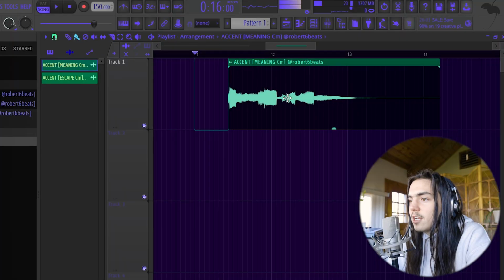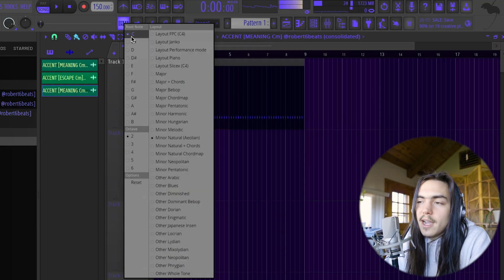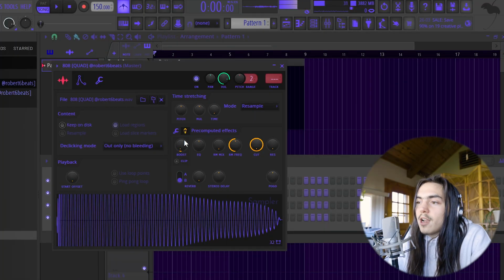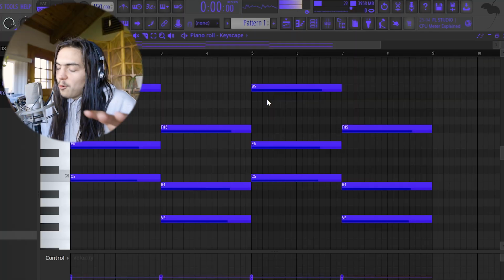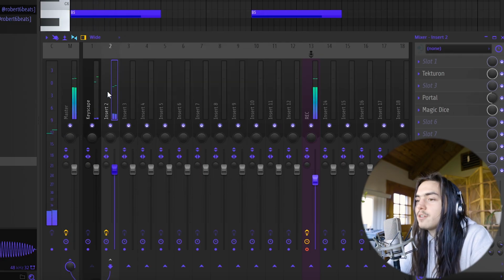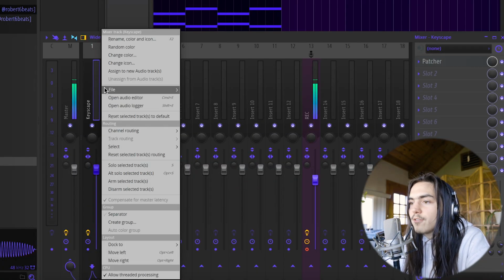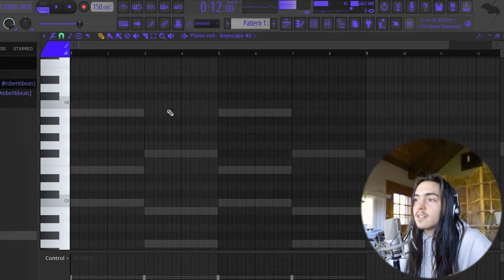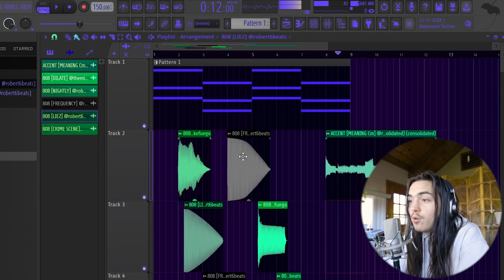10 FL Studio Hacks Every Beginner Should Know!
I go over the top FL Studio tips for music production that all beginner producers should know. (Even if you're not a beginner these tips will still help)

Get My Latest Sound Kit 'Synth World'
150+ analog synth phrases, accents, & one shots.
Plus a portal bank & almost 100 drum MIDI

0:00 Intro
0:03 1st Tip "Command G"
1:09 2nd Tip "In Key Mode"
1:50 3rd Tip "Alt Y"
2:25 4th Tip "Boost Knob"
3:14 5th Tip "Master Chain"
4:21 6th Tip "Channel Routing"
6:56 7th Tip "Secret Stock Plugins"
7:17 8th Tip "Save Mixer Channels"
7:36 9th Tip "Purge Unused Clips"
8:22 10th Tip "Ghost Notes"
8:58 Honorable Mention "Stretch All Clips"
9:16 Honorable Mention "Change Declicking"
10:19 Outro

10 FL Studio Hacks Every Beginner Should Know!